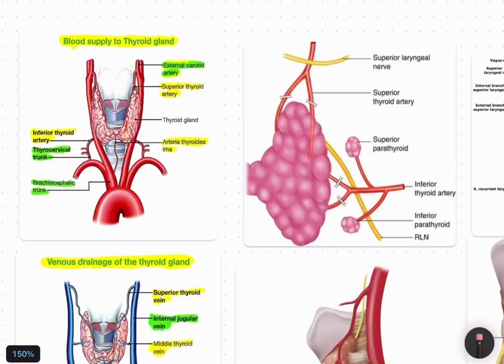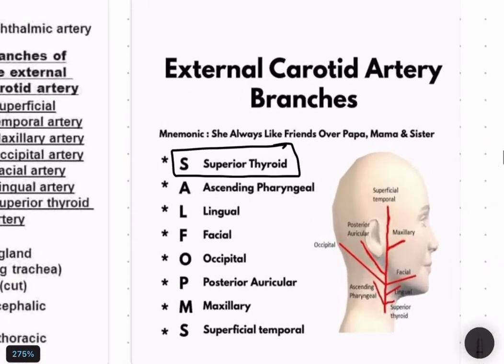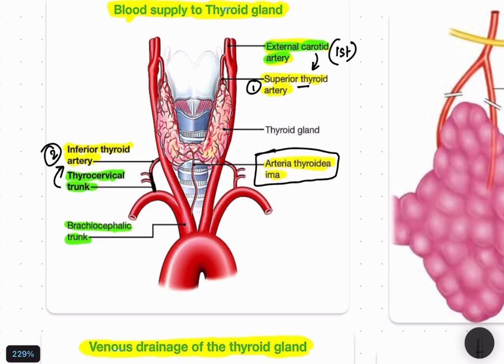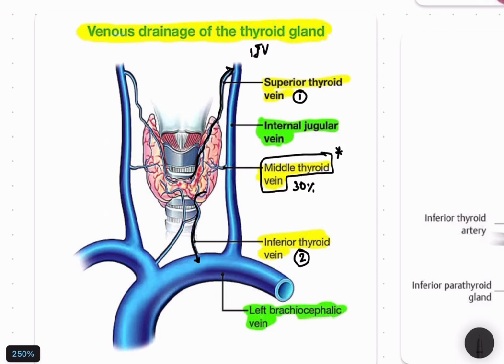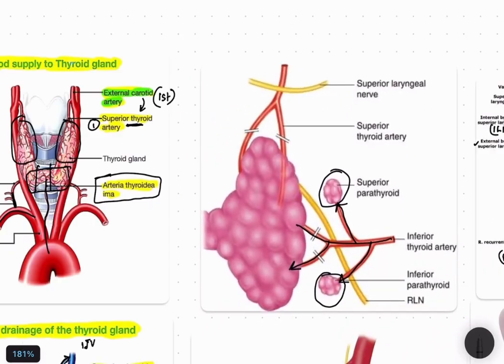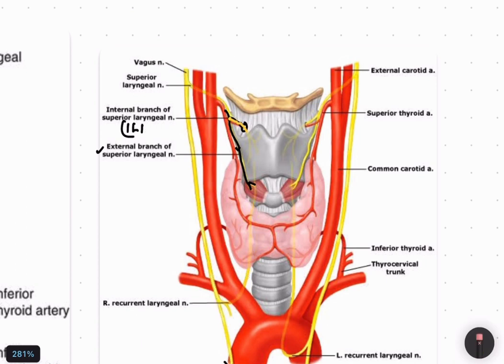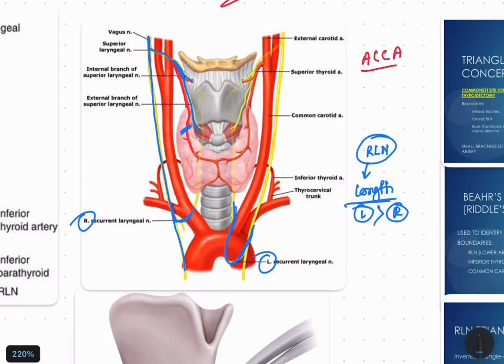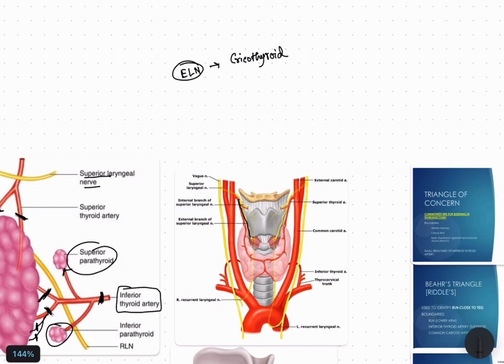Surgical Anatomy of Thyroid Gland || Arterial / Venous / Nerve supply || TFS-8 || DRSD